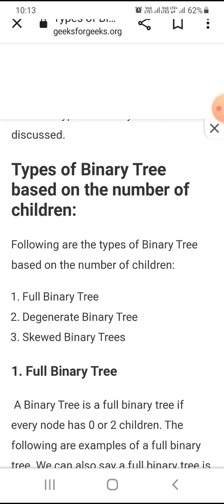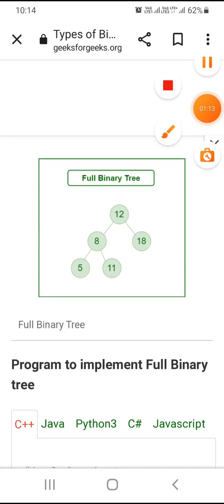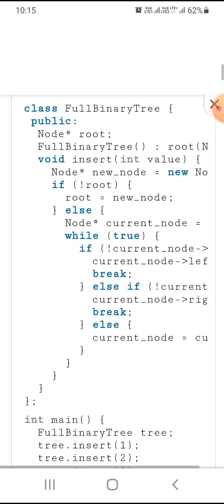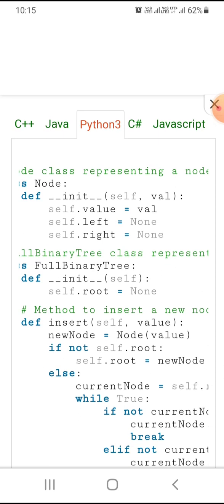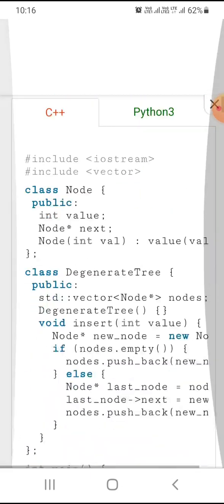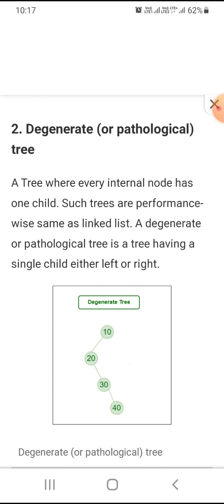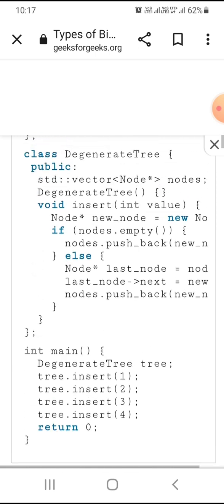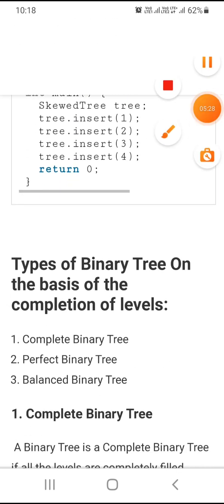Types Of Binary Tree Based On The number of children.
Types of binary Tree based on the number of children's.